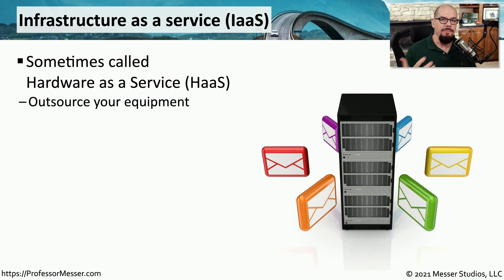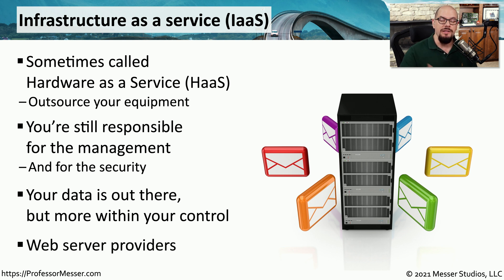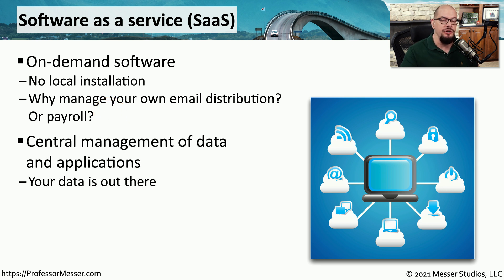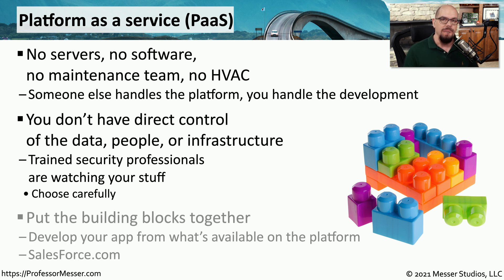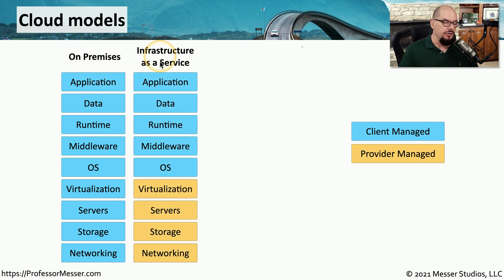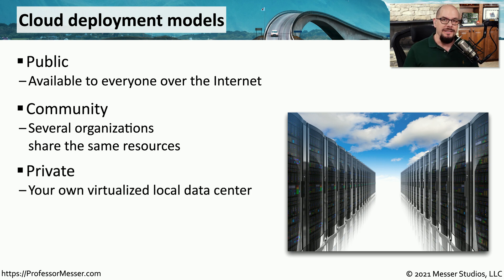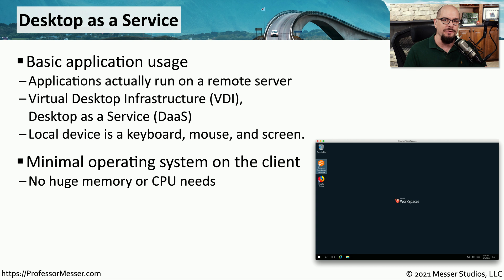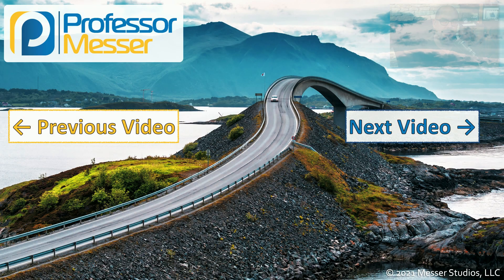Cloud Models - N10-008 CompTIA Network+ : 1.8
The cloud has changed the way we think about application deployment and use. In this video, you’ll learn about infrastructure as a service, software, as a service, platform as a service, and how organizations are using public and private clouds for their computing infrastructure.